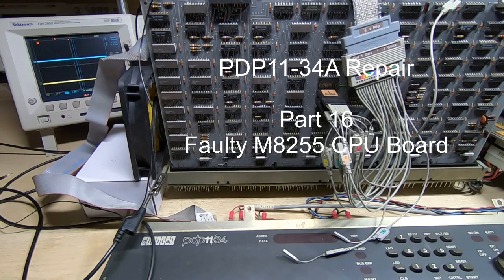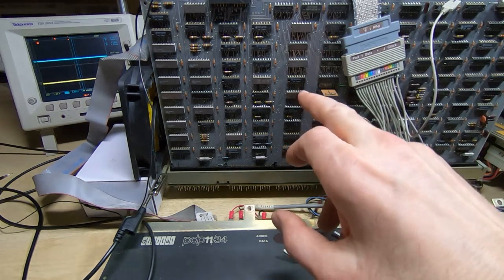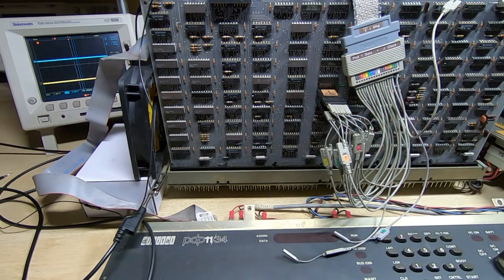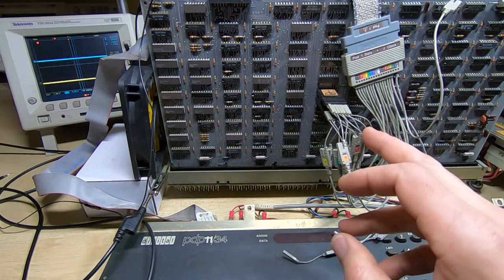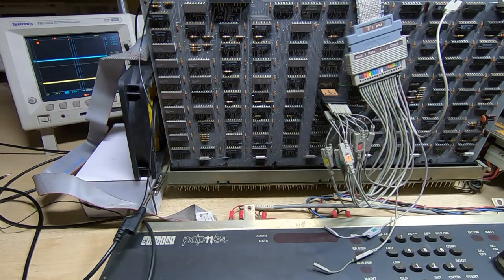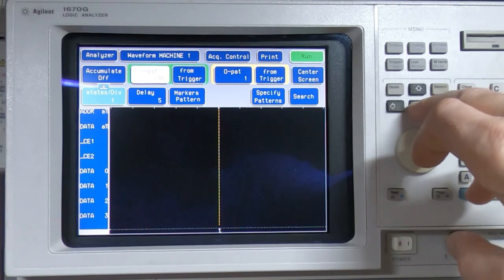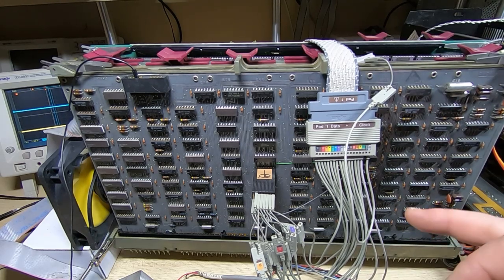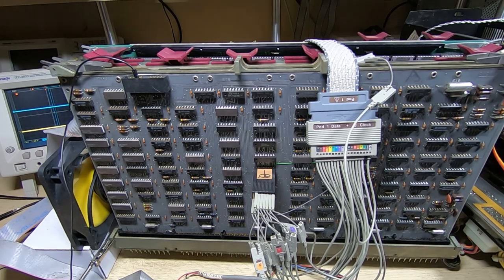PDP11-34A Repair Part16 Faulty M8266 Board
In this video I start trying to fault find on the PDP 11/34A CPU which is failing to boot up. If you know where the PROM images for the PROM's on the M8266 board can be found then please let me know.